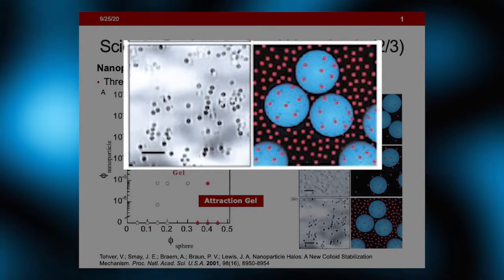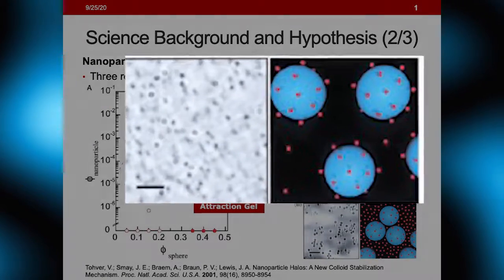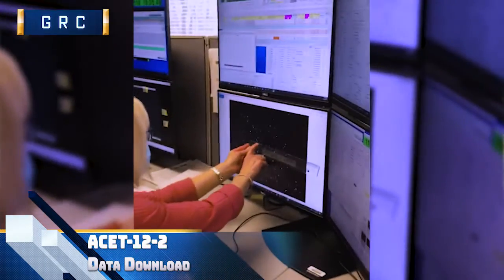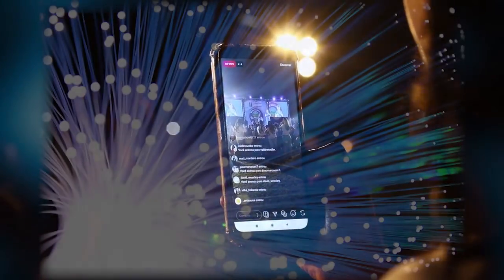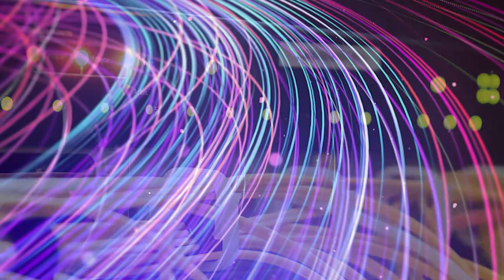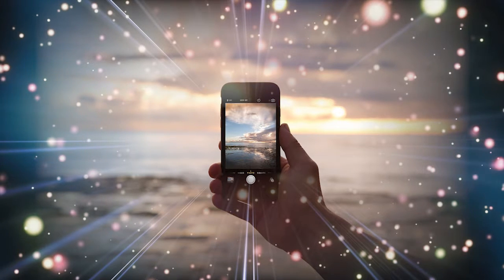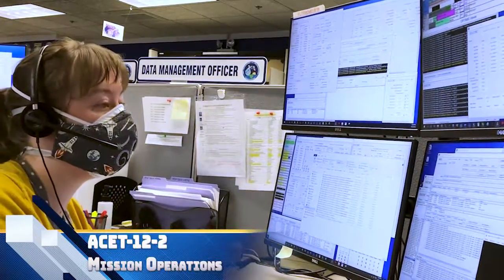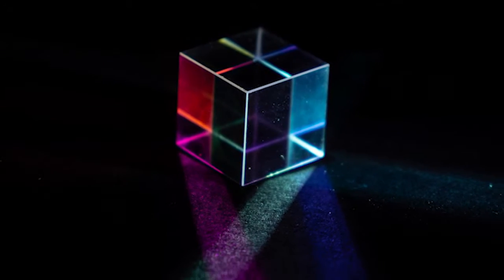ASGSR 2021 Willing ACE T12 Sicker